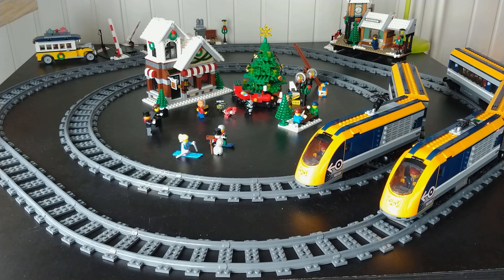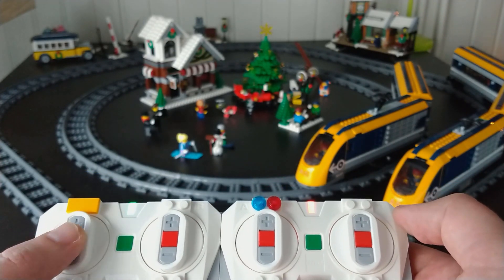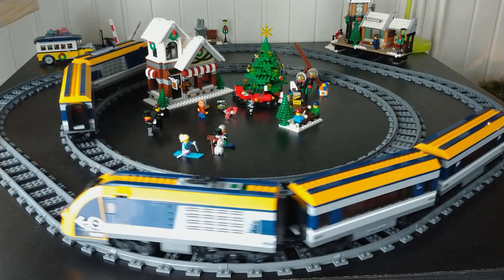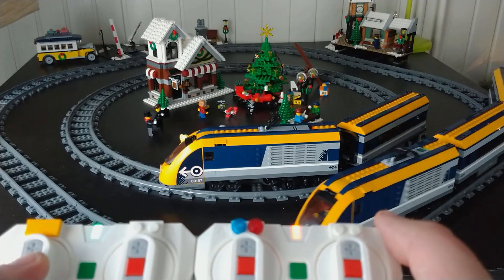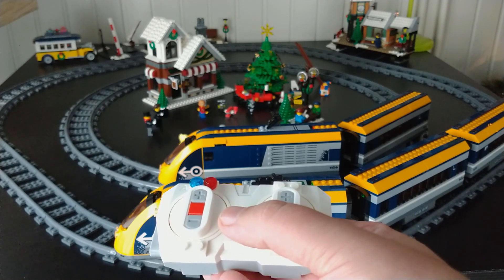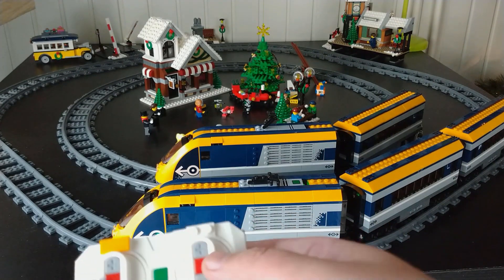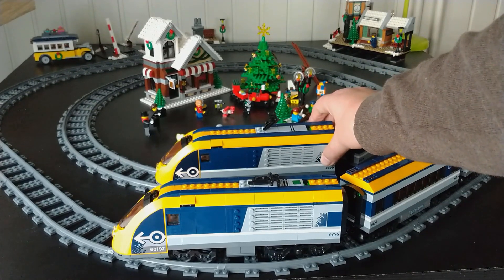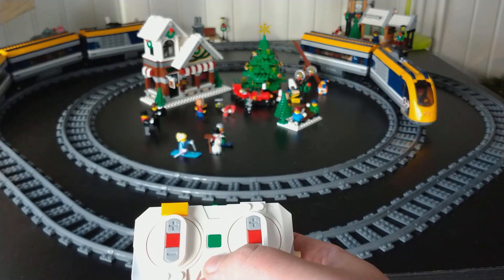LEGO® Powered Up, two train engines on one controller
A video tutorial about how to connect two LEGO® Powered up (or Powerfunctions 2.0) hubs to one controller, so you can make one large train powered by two engines for example. Or you can control multiple trains with only one controller.